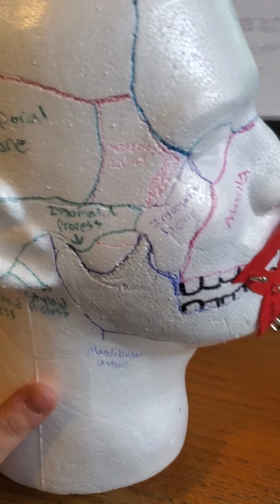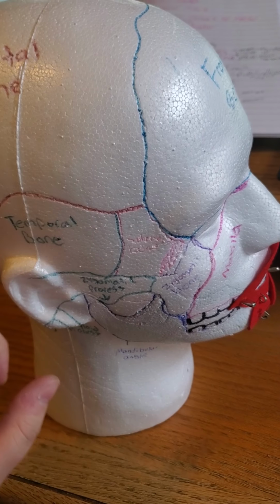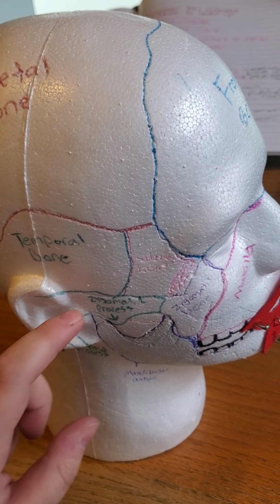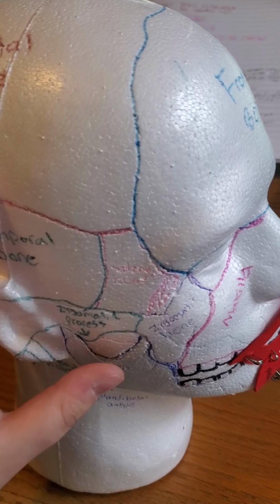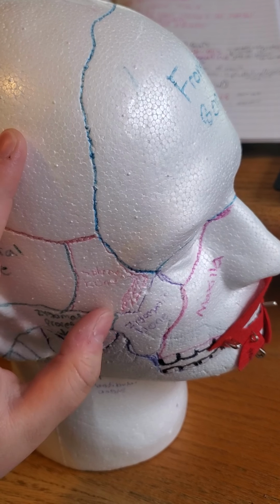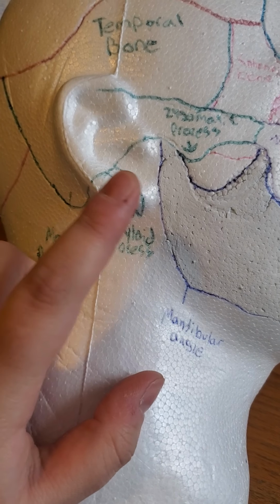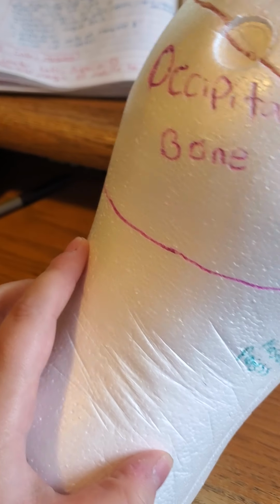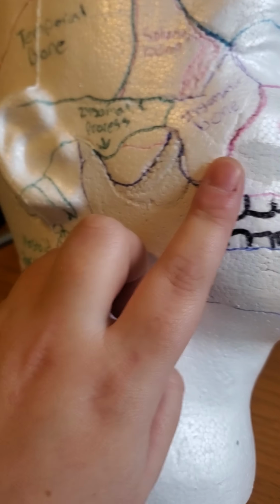Articulatory System Model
My anatomical model for CSD 352